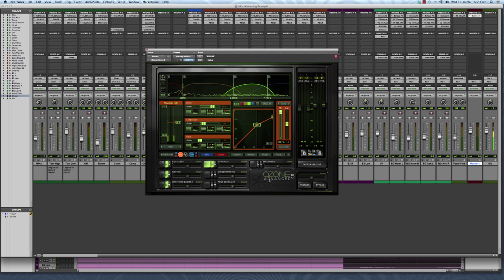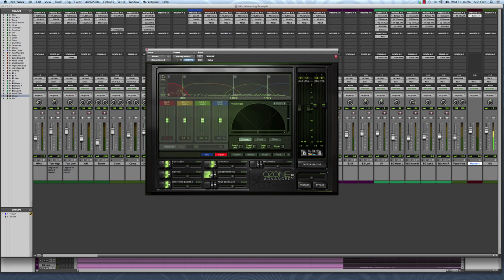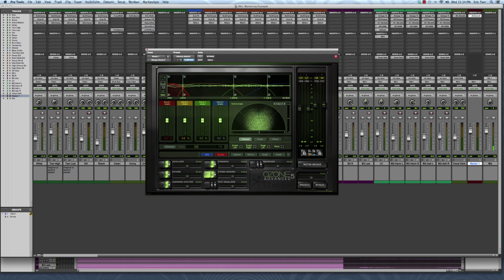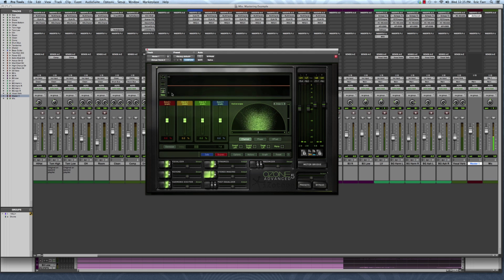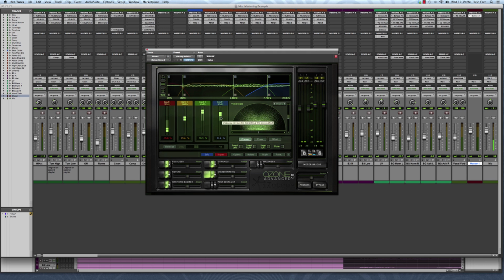Mastering with iZotope Ozone 5: Stereo Imaging (Part 6)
** Mastering with iZotope Ozone 5 **

Part five of Eric Tarr's series on using iZotope's Ozone 5 for mastering music. This one focuses on stereo imaging.

Transcript:

Hey guys, Eric Tarr here for theproaudiofiles.com. In this video I’ll show you how to process the stereo image of your mix to tighten up low end and make your overall mix larger than life.

So far I’ve used the iZotope Ozone 5 plugin to enhance my mix, clean it up and control the dynamic range.

[song being mastered]

The stereo image is very important in a great mix. However when you’re working on the mastering stage, the stereo is something that’s very to screw up. Especially with things like compressors and limiters that can change the stereo image in a bad way. Always use them very carefully and intentionally. However, you can change the stereo width of your mix in a good way, especially at specific frequency regions that can take a good mix and make a great mix. Let’s look at the plugin.

I’m gonna switch to the module. This is a multiband processor, just like the dynamics and the harmonic exciter, so you can change the stereo width of different frequency regions. You’ll notice the visualizations, this is the energy that’s happening at different frequency regions. I can also switch to this view, a stereo spectrum, and you can see how wide the stereo image is in each one of these regions. You can also watch the correlation trace, this is gonna tell you if you’re two channels — your left and your right — are out of phase which can be a problem, especially with mono compatibility. So you always want to watch this. Another great visualization.

I know one important thing that I always recommend for pop/rock music is you want your low frequency to be tight and in the center. These are things like your kick drum and your bass guitar which are almost always panned to the center. So you don’t want those being very wide. you don’t want them going to the left channel and right channel differently. You want them to be exactly the same. It’s almost always my recommendation to make this narrower.

[song being mastered]

It can sound funny or loose if you make it wider here. Tightening it up right in the center sounds much better. Just another trick to tighten up the low end. This low-mid frequency region is where a lot of my vocals and my melodic instruments are living. Up here I have more of the cymbals and harmonics of different instruments. And high frequencies, that’s really the brightness and the brilliance of the track. So it’s a matter of figuring out, well, for instance do I want my vocals to be wide?

You know, this is even something that could be automated during the verse I tighten up the center of the low-mids, and during the chorus I bring it out. My reverbs, do I want my reverbs to sound extra wide on the vocals or do I want them to sound narrower? Depends on whether I want to widen or narrow it.

Then you have cymbals and high-mids. Do I want cymbals to be extra wide? That’s a typical thing, drums that are larger than life. This is a great area to widen them. Then the high frequencies it might be the case depending on what energy and what instruments are living up there, you might want to widen it, you might want to narrow it.

[song + stereo imaging]

So what I’ve been able to do here, especially using this upper-mid frequency region, is it’s really just gonna make the mix open up. Let it breathe. It has more space for different instruments now in the stereo field. I don’t get too crazy in the low-mids because that’s where my vocals are and I don’t want the vocals to sound anywhere but in the center. I get more creative here with the higher ones and I like what that’s doing. It just seems to open up the whole stereo field, just providing more interest, more space for different instruments to fit in.

[song + stereo imager]

Without doing anything too crazy, I think what I’ve done it been able to really enhance my mix and open it up and make more space for the different instruments. And that’s all there is really to it. It’s just a matter of trying it out, experimenting, you know, this module is very simple. Easy to use. And there’s nothing with wrong your mix figuring out what works and what doesn’t work. Trying out different things and experiments.